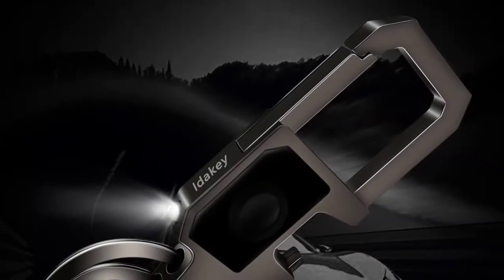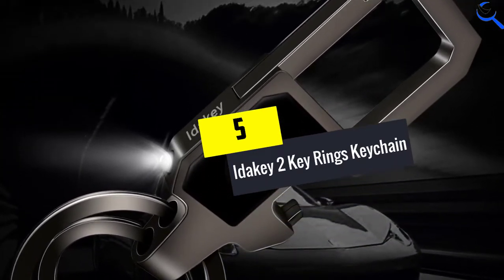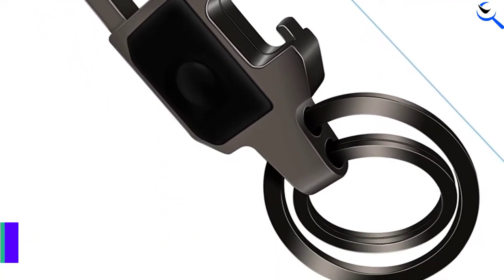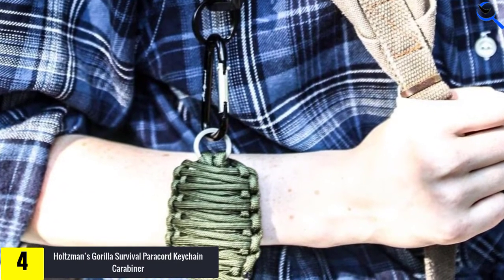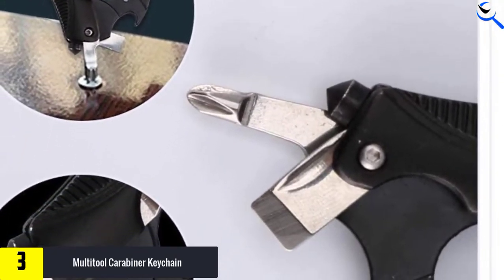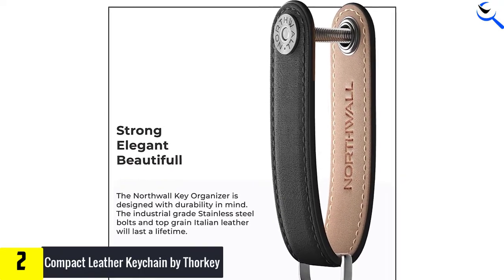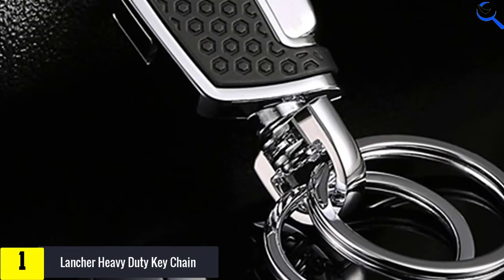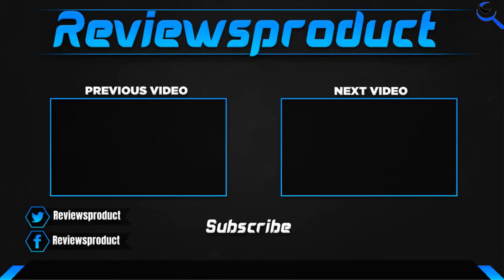Top 5 Best Carabiner Keychains in 2022 [Reviews & Buyer’s Guide]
☛ All The Links to Best Carabiner Keychains listed in this Video:-

5. Idakey 2 Key Rings Keychain

4. Holtzman’s Gorilla Keychain Carabiner

3. Multitool Carabiner Keychain

2. Compact Leather Keychain by Thorkey

1. Lancher Heavy Duty Key Chain

You are Searching for Best Carabiner Keychains? You are in the right place for getting the valuable info on Carabiner Keychains.

In this video we short listed the Top 5 Best Carabiner Keychains. We create this list based on our own opinion.

We have checked each Carabiner Keychains and tried to include an in-depth information of Carabiner Keychains in our Video which will be sufficient to fulfill all of your demand. We recommended  Top 5 Best Carabiner Keychains In this video. All of them are maintain the good quality. If you want to buy Best Carabiner Keychains, we hope this list will be helpful to you.

We think you like the  Best Carabiner Keychains we select for this year.

If you have any questions concerned to the Best Carabiner Keychains which are listed here, please leave a comment down below and we will get back to you as soon as possible.

➥ Prime Discounted Monthly Offering
➥ Try Twitch Prime
➥ Amazon Music Unlimited
➥ Try Amazon Home Services
➥ Kindle Unlimited Membership Plans
➥ Create an Amazon Wedding Registry